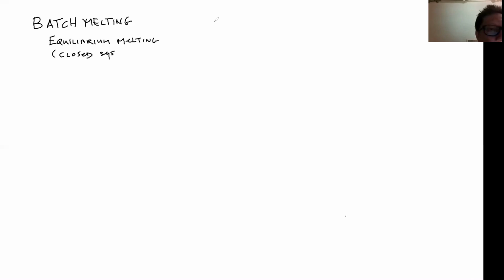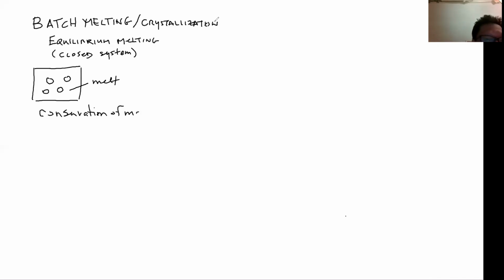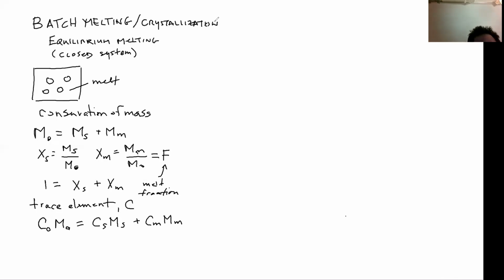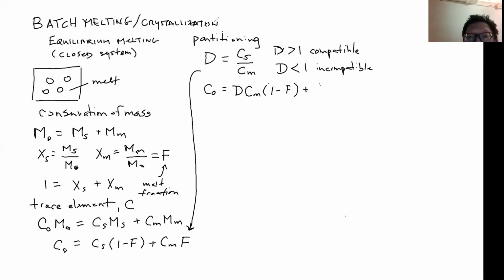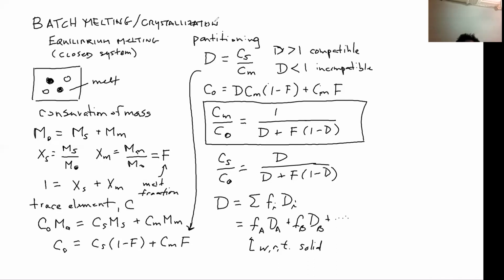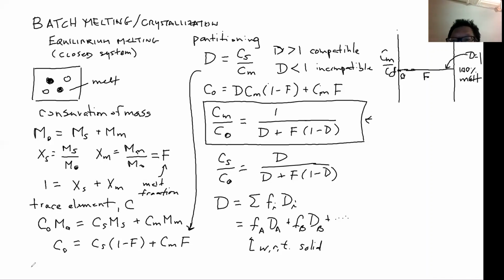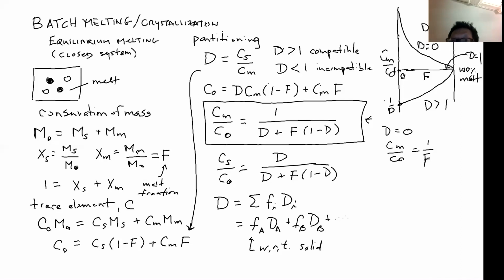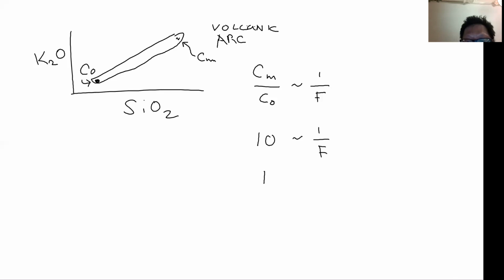Batch Crystallization/Melting aka equilibrium crystallization/melting